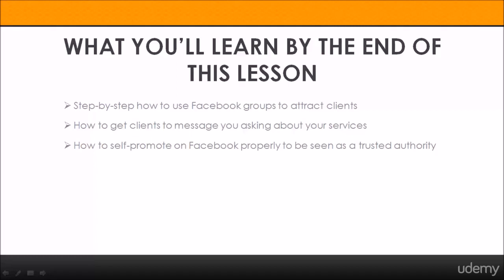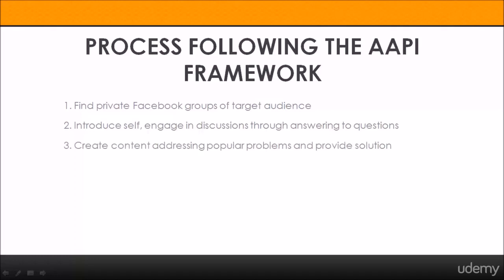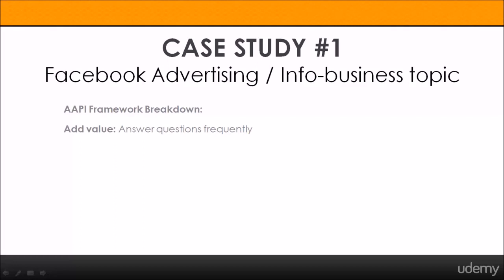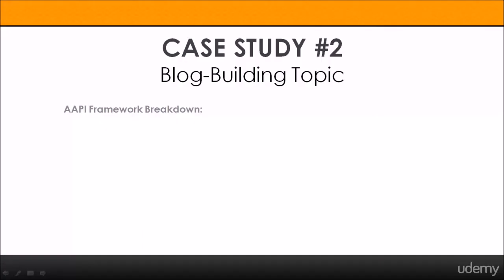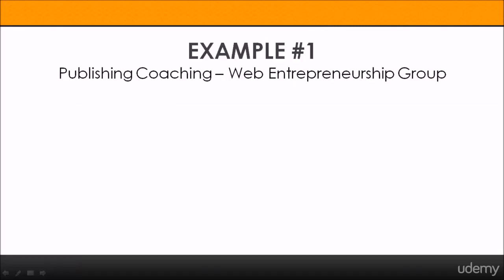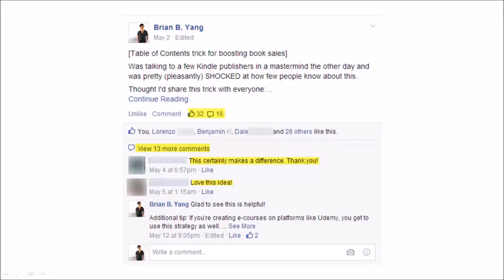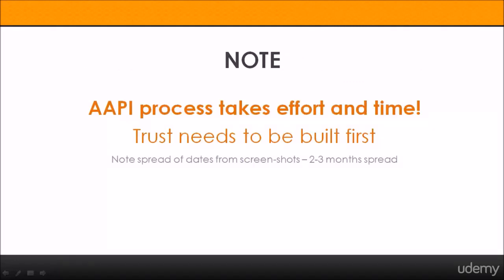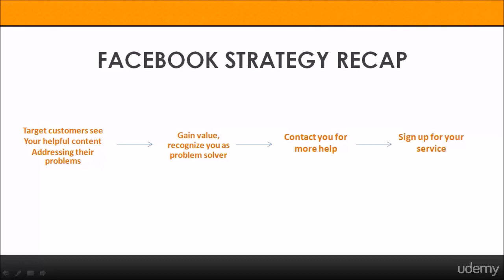How to use Facebook Private Groups platform to pick up clients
Step-by-step system for picking up clients with social media in 48 hours or less

Discover exactly how to use Facebook groups, Niche forums, Online bulletin boards and YouTube to pickup coaching and consulting clients in as little as 48 hours

"Social Media is DEAD!"

The word on the internet-marketing street is that you can't use social media marketing to acquire new customer anymore. There's simply too much NOISE! and our prospects can't differentiate our legitimate promotions from the annoying spam that's hitting them from every social-media direction! Online marketers are struggling, are burning through money with their advertising but seeing no results. Everyone is screaming and shouting for attention, but nobody is being heard!

Here's the rarely-talked-about truth..

it's EASY to pick up clients when you follow these rules:

Rule 1. Do what other online marketers are NOT doing

Rule 2. Provide VALUE that your prospects are looking for, instead of trying to PROMOTE or SELL to them

Rule 3. Position yourself as the problem solver, not as another "marketers" or "freelancer"

In the Social Media Marketing for Picking Up Clients course, you're going to learn step-by-step how to implement these rules and attract qualify, motivated clients to you.

You're going to find out how to effectively position yourself as the "problem solver", so you avoid all the typical sales objections like "It's too expensive", "How do I know it works?" or "I'll think about it.."

Here are a few things we'll cover in this course:

Most common Social Media marketing myths and mistakes that are taught as "best practice"
Step-by-step success case studies of how used Facebook, Niche Forums and YouTube to acquire over 400 paying clients to date
How to use private Facebook groups to "present" your service offering without being pushy or annoying
The AMOC authority framework - A 4 step system that allows you demonstrate expertise and invite pursuit from your clients
How to use simple reddit posts to get qualified clients e-mailing you with questions about your service
The 4 components of an STICKY YouTube video and how to sequence them in the most effective order
How to create simple videos that attracts your dream clients and gets them to contact you
How to attract clients with YouTube without a massive following
3 value-adding YouTube video frameworks that educate and sell at the same time
How to position yourself as the "problem solver" so you never have to handle sales objections again
How cheap "marketing-tricks-n-tips" is making you appear like a spammer and what you can do about it
Why your competitors will never implement the strategies from this course and how you can benefit as the result

Who this course is for:
This course is for Freelancers, Coaches, Consultants or Startups that are looking to acquire clients